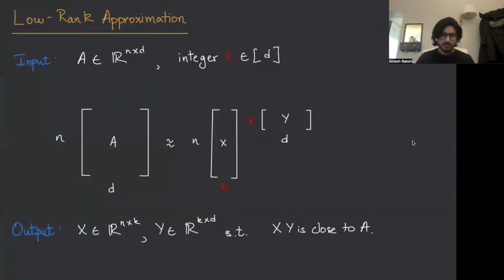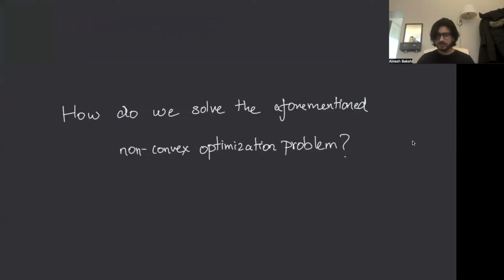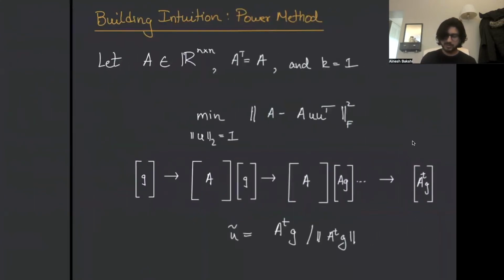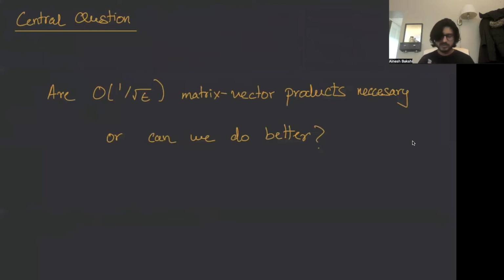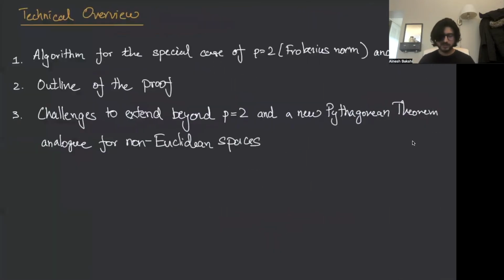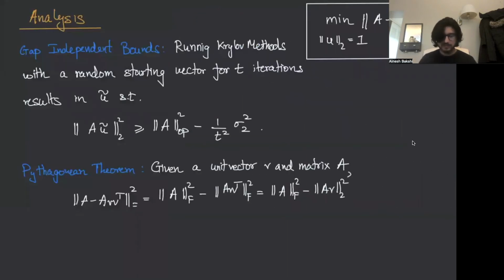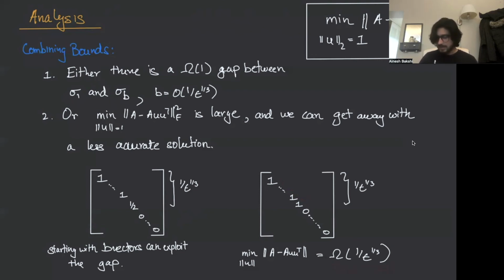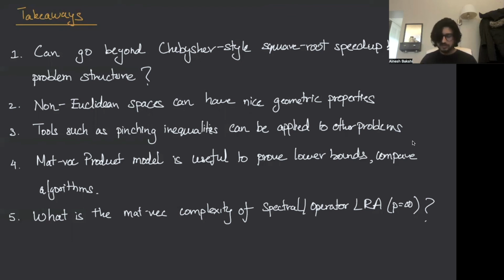STOC 2022 - Low-Rank Approximation with 1/epsilon^(1/3) Matrix-Vector Products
Low-Rank Approximation with 1/epsilon^(1/3)  Matrix-Vector Products

Ainesh Bakshi (Carnegie Mellon University), Ken Clarkson (IBM Research) and David P. Woodruff (Carnegie Mellon University)